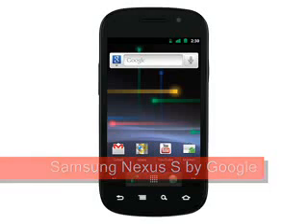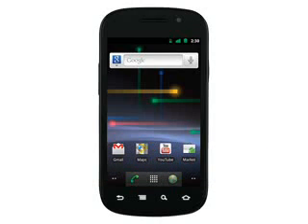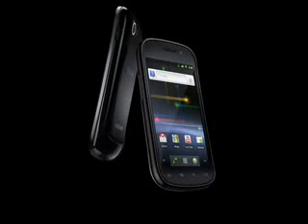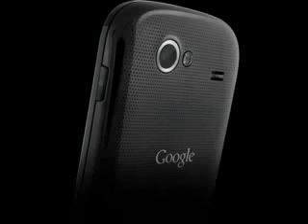Celluloco.com Presents: Samsung Nexus S by Google [AP-Mobile Gazette)